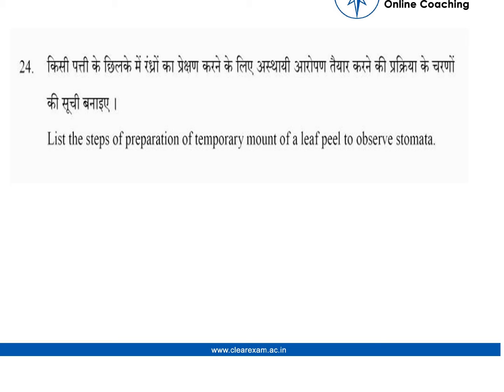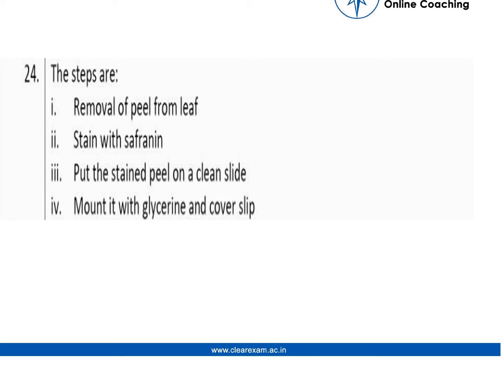CBSE Class 10 Science Board Paper 2018 Solutions | ClearExam | Question 24